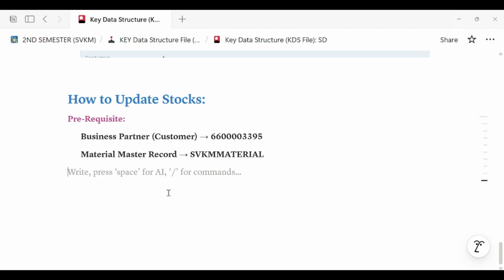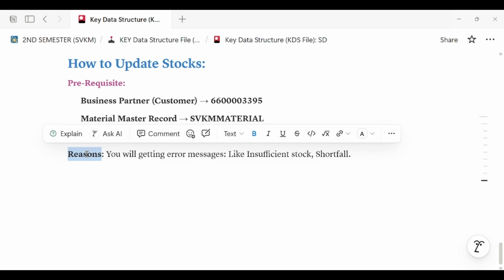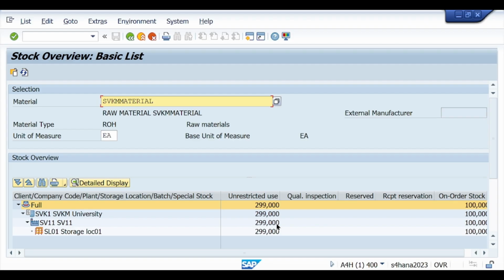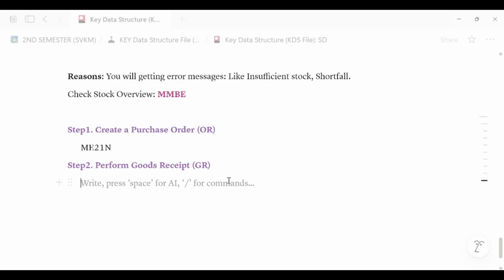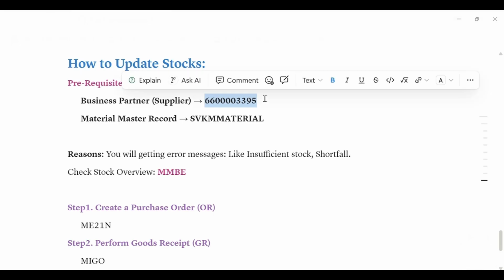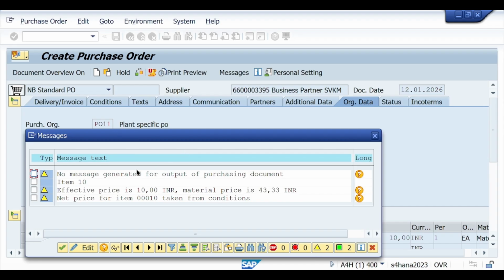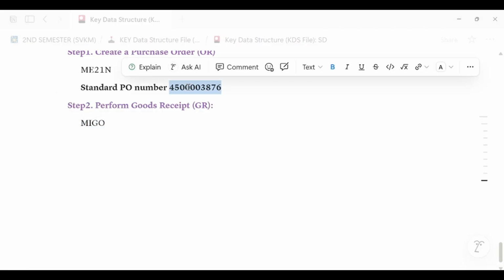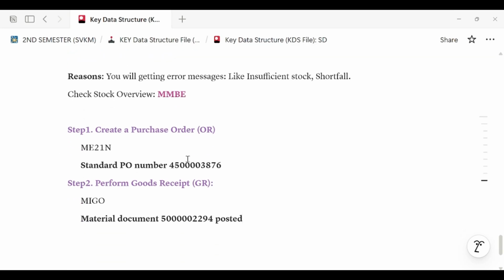L-4 How to Update any Stock? @vishwastechhub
In this video, we explain how to update stock in SAP using a simple and practical two-step process. This method is commonly used in real-time SAP projects and is very important for SAP SD consultants, end users, and beginners.

🔹 Step 1: Create Purchase Order (PO)

We start by creating a Purchase Order (PO) to procure material from a vendor.
You will learn:

Purpose of PO in stock creation

Key fields in Purchase Order

How PO impacts inventory planning

🔹 Step 2: Perform Goods Receipt (GR)

After PO creation, we perform Goods Receipt (GR) to update stock in the system.
You will understand:

How GR increases stock quantity

Movement type used in GR

Stock update in inventory after GR

Integration between MM and SD modules

🎯 What You Will Learn in This Video:

✔ How stock is updated in SAP
✔ PO to GR complete flow
✔ Real-time business scenario
✔ Important for SAP SD & MM integration
✔ Interview-oriented explanation

This session is beginner-friendly and very useful for SAP SD learners, SAP MM learners, and working professionals.

👉 Watch till the end to understand stock updating clearly with practical explanation.